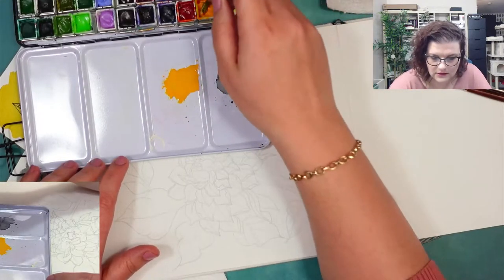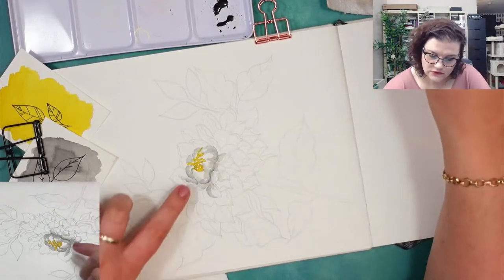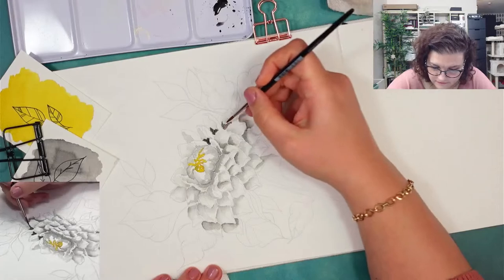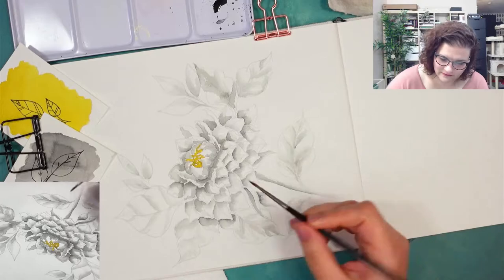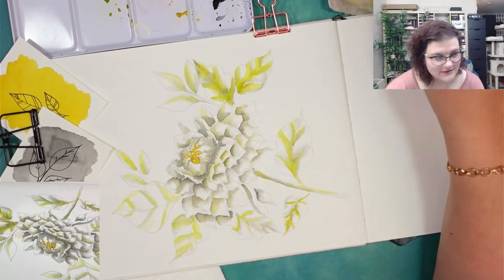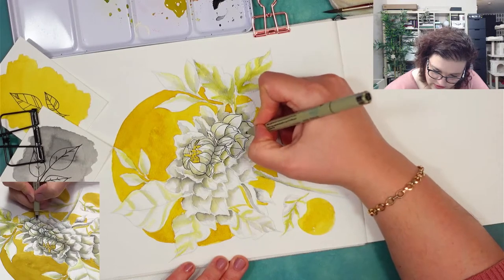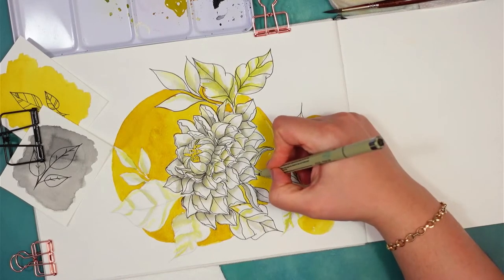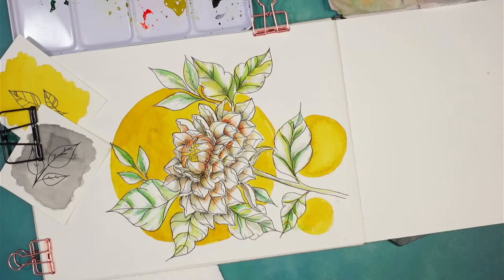live 1 hour in my sketchbook | watercolor spotlight zinnia flower | using gray watercolor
Hey all, in tonight's 1 hour in my sketchbook I am planning to just paint my flower with gray, and use the portlight technique to add yellow as a background, This will l create the most beautiful contrast.

* SUPPLIES USED *
Micron pen 0.5, 0.3, 0.1, 0.005
Etchr labs watercolor notebook
pencil H
koln i-noir eraser
Daniel Smith watercolors
Escoda Versatil no6, 4, 8, 12  brush

* FILMING SETUP *
Overhead camera - SONY ZV-1
Side camera - iPhone XR
Face camera Logitech StreamCam webcam
Microfone - Rode videomicro
Lights - Bresser BR-JJD-6 85 watt photography lighting
phone mount - gorrilapod + manfrotto PIXY phone mount
Camera mount - Arkon Camera Clamp Mount